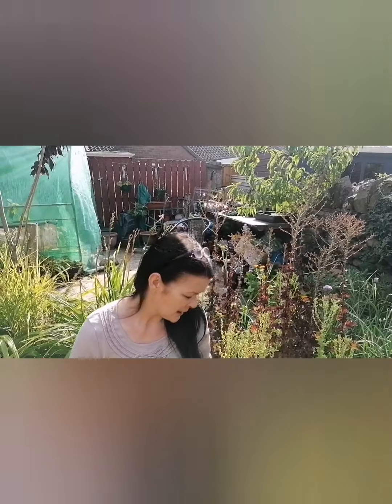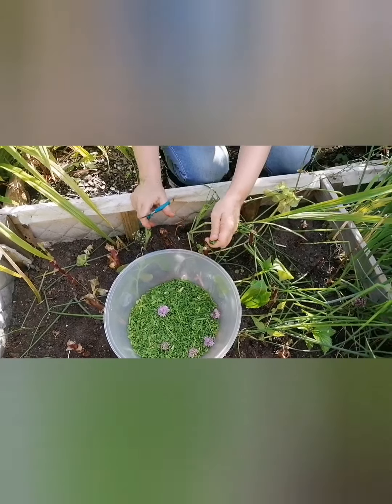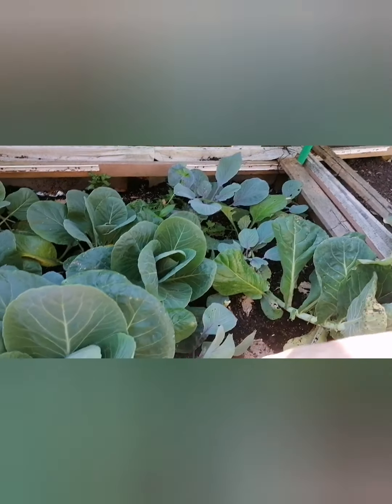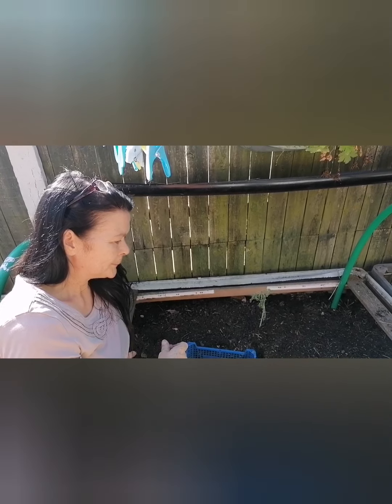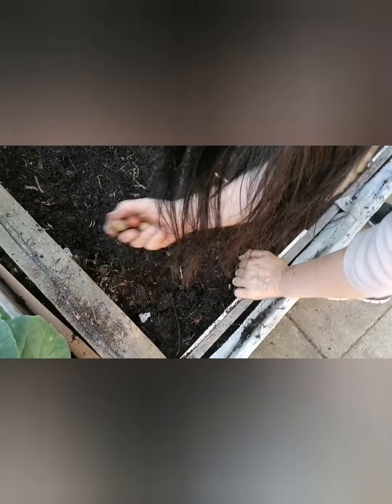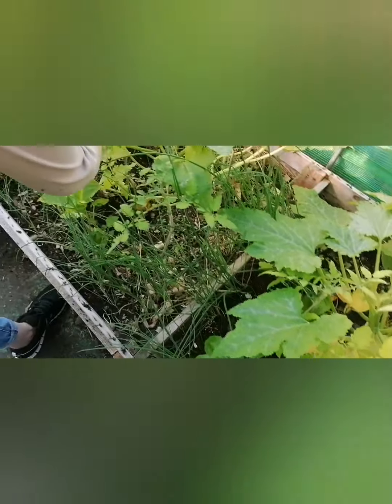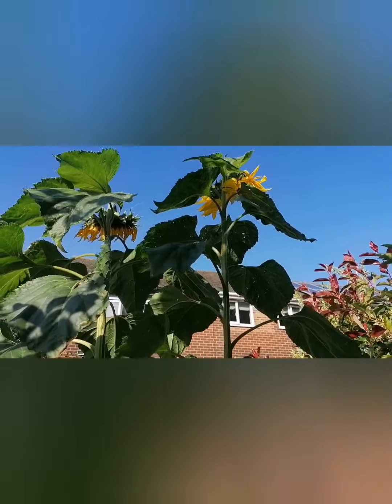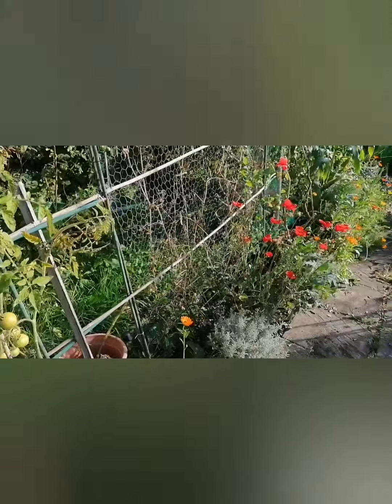September '21 Harvesting the Wall Flowers Garden Allotment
Beautiful day today, Lifted my spirits and my body today. so I ventured out to the garden allotment. Bewildered by the fullness of the garden, i was soon in amongst it weeding and harvesting.
I hope you enjoy our September `21 Harvesting the Garden Allotment
whilst uploading this vid, I have taken all the good lettuce off the stems and soaked in freezing cold water, and now drying in a bath towel on the kitchen surface, ready for me to dehydrate.
I have chopped the Good parts of the cabbages and now ready to freeze, chives now filling one zip lock bag so far, ready for the freezer too.
Potatoes now in pantry sack to use when needed.
For tonight's evening meal I prepared Cabbage, Carrots, Chives (Shop bought sprouts), cooked them through, drained 2 thirds of the water and then added 2 table spoons of my Dandelion Honey. left to absorb remainder water and honey coating. Roasted some of the potatoes and added shop bought burgers...totally delicious
 I hope you are enjoying this wonderful weather, and growing something for your pantry